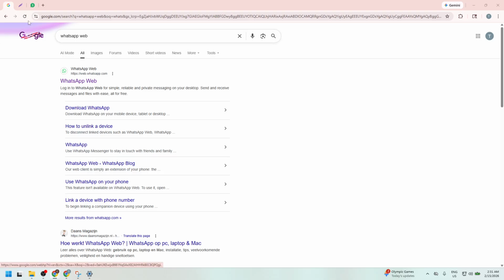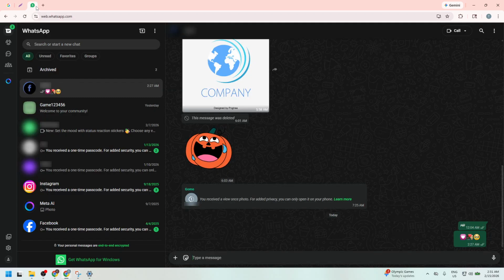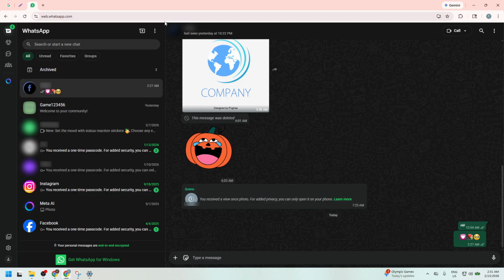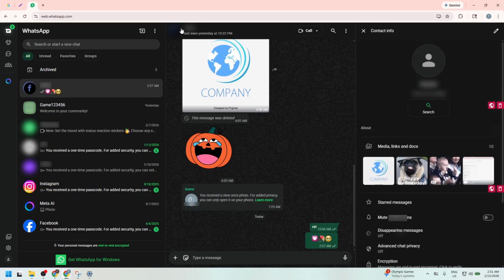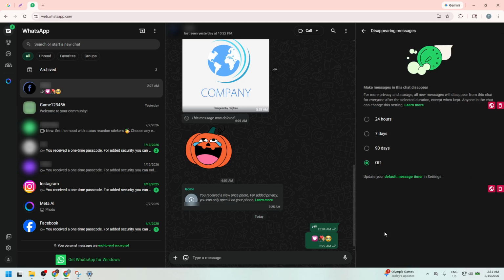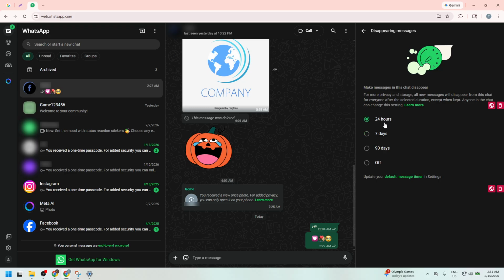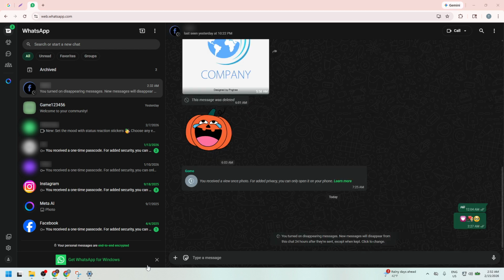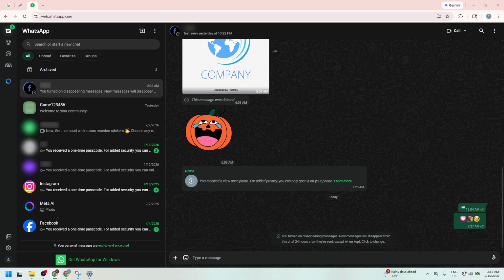How to Use Disappearing Messages on Whatsapp Web [2026 Full Guide]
How to Use Disappearing Messages on Whatsapp Web

In this video, we show you exactly how to use disappearing messages on WhatsApp Web to enhance your digital privacy and manage your chat history automatically. Activating this feature is essential for maintaining a clean workspace and ensuring that sensitive information is not stored indefinitely within your conversations.

We utilize the privacy and chat settings to configure the automated deletion parameters for specific threads. Mastering this specific tool improves organization and data security by allowing for self-cleaning message logs, which streamlines the long-term management of your communication archives.

Technical Specs:
Software: WhatsApp; Feature: Settings